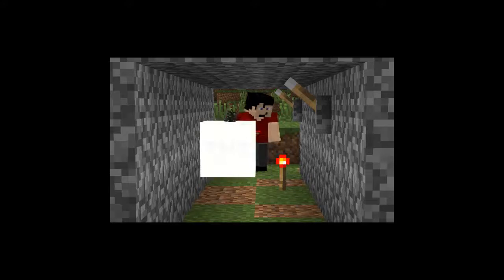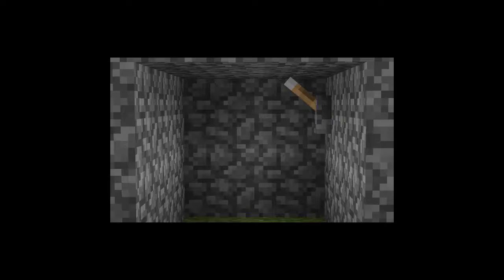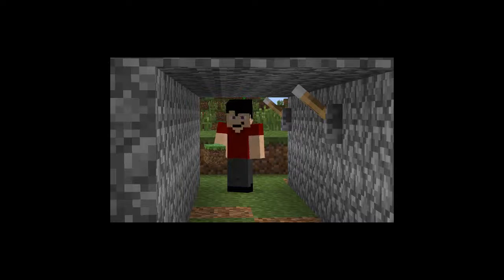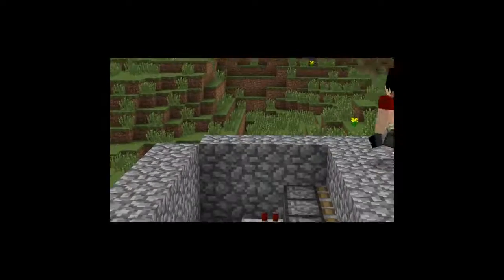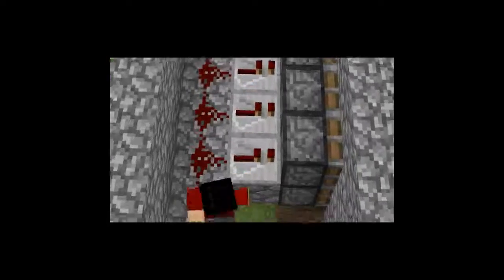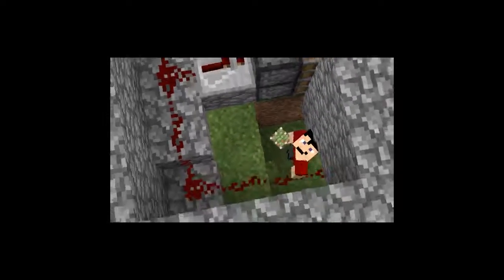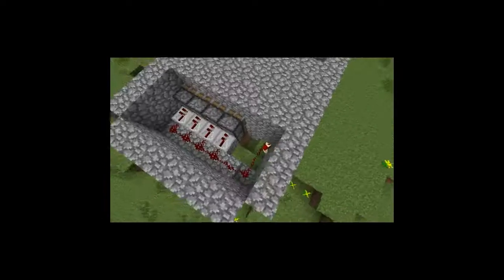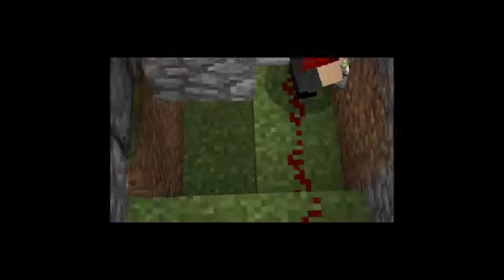MineBusters: Piston doors & TNT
Episode one of our Minebusters series!